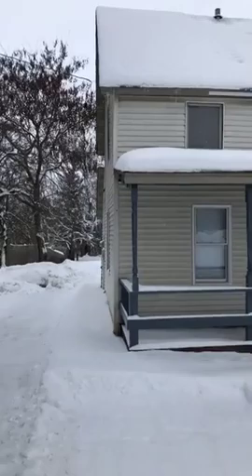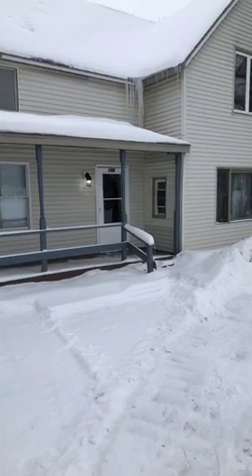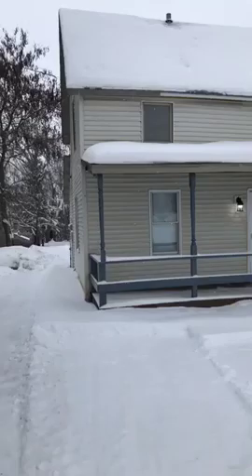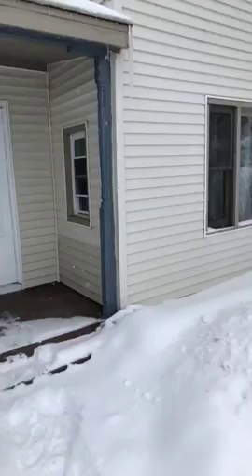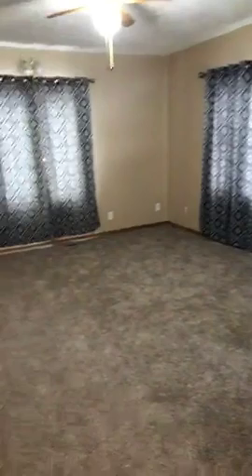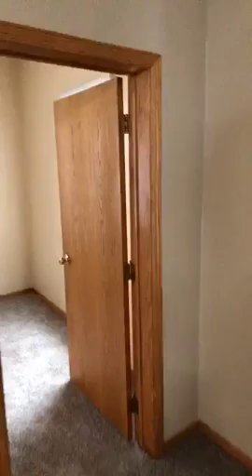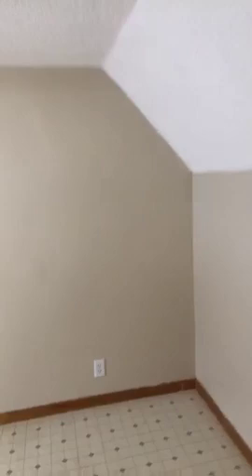103 E George St, Ogilvie, MN 56358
Live look! New Listing $89,900 Duplex set up. 2Br, 2 full baths total. 103 E George Street -Ogilvie MN.

0:17 Duplex setup--no garage
0:57 LL w/fresh paint & new flooring
1:33 Kitchen
1:40 Space to add laundry
2:25 Big backyard--Groundhouse River nearby
3:01 Upper level w/fresh paint & new flooring
3:30 Kitchen/dining